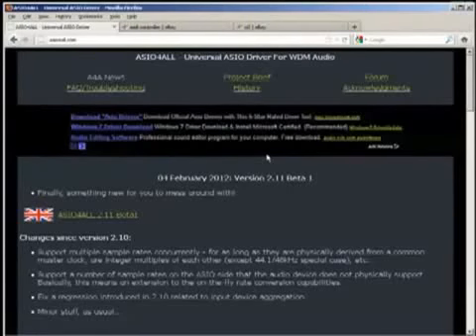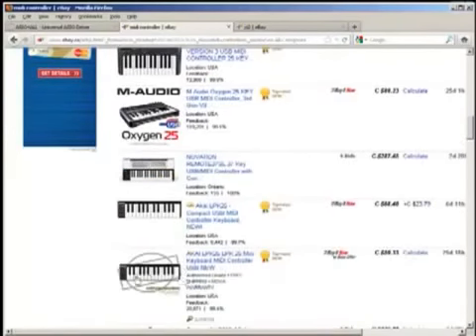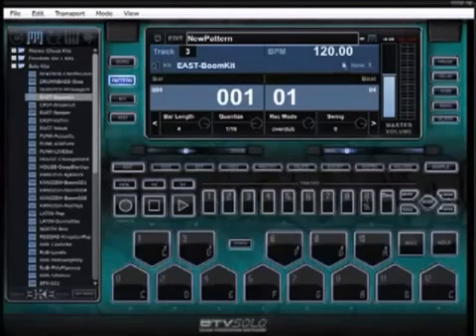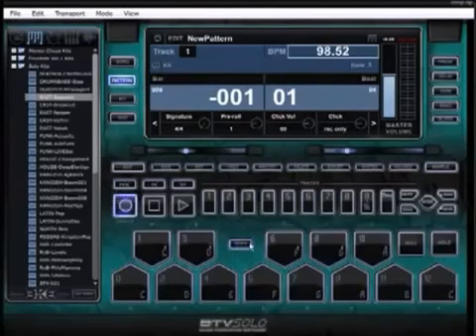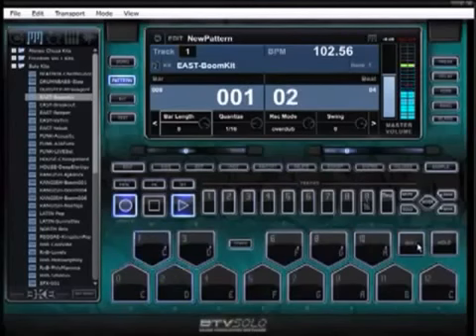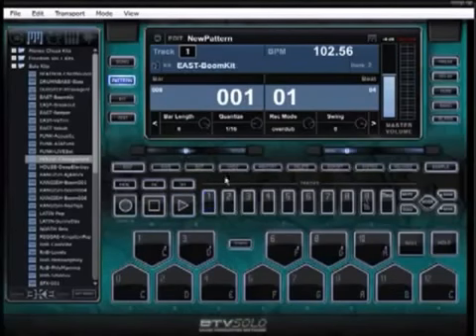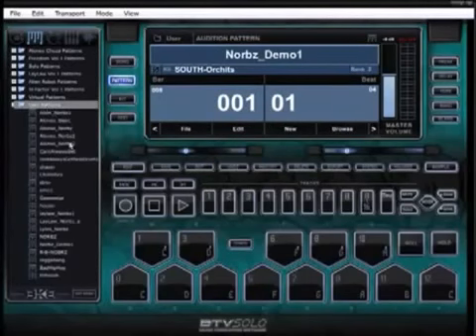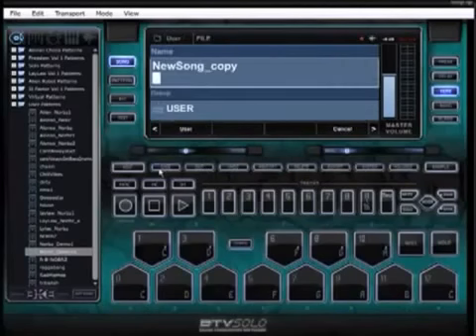Download FREE Online Beat Maker for Rap, Hip Hop, Dubstep, Rock 2015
Professional Music Production Software
BTV Professional Music Production Software works as a standalone application or with your DAW as a VST or AU plugin (optional). If you are inspired, BTV will help you get your ideas out faster. If you’re short on inspiration, BTV has a massive sound library and a simple interface to get your creative juices flowing. Whether this is your first software for making beats or if have decades in the game BTV is going to help you make the kind of music you’re looking for.

Create Full Songs
Sequence beats in just 5 minutes. Use your computer keypads to tap out a quick beat or connect your MIDI keyboard.

Customize Anything
Edit your patterns, entire kits or instruments, tweak individual samples or customize preset effects. Record new samples, keyspan, autochop, and apply editing tools to craft brand new instruments with drag and drop simplicity.

Share With Flexbility
Enjoy maximum flexibility with one button Export. Quickly bounce out your Patterns, Songs, Tracks or individual Pads at studio quality 16 or 24-bit WAV files for use in other audio editing applications.

Arrange Quicker
Easily arrange your patterns into full radio-ready songs complete with intros, choruses, verses and drops either on-the fly with real-time export or using the built in linear pattern-based sequencer in Song Mode.

“I use this on every record that I make" ... “You can arrange full songs with just your computer keyboard. You don’t need any other controllers, any other drums, or any other virtual instruments. You can sequence here. You’ve got your sound banks here. You can mix here. It’s everything you need to get started and go a long way!”

Dallas Austin, 2X Grammy Winning Artist, Songwriter, Producer and Senior Vice President, A&R for Island Records